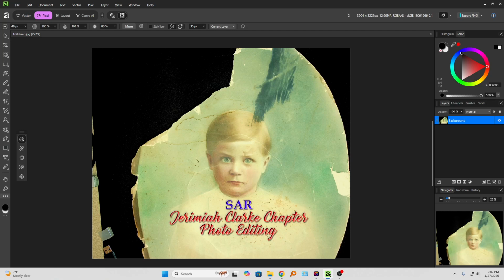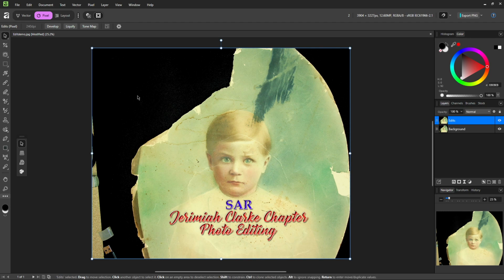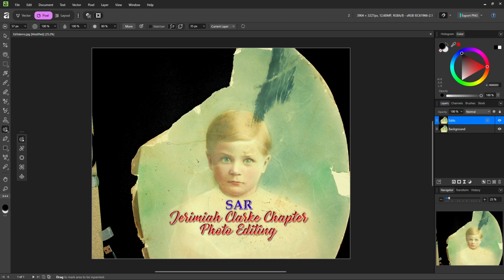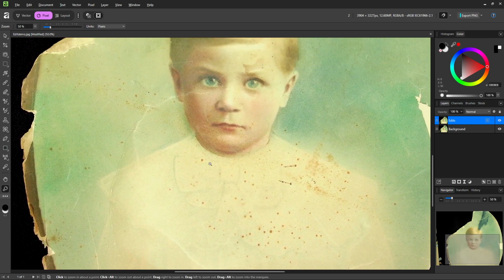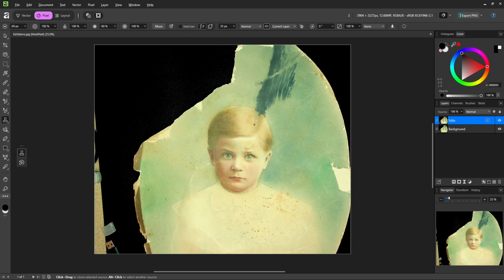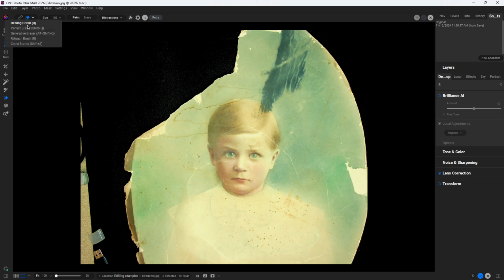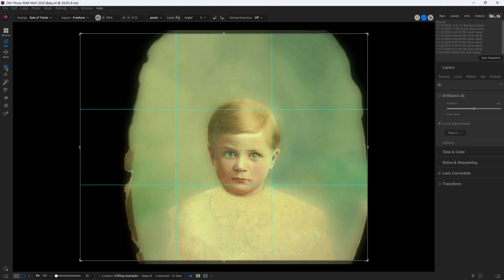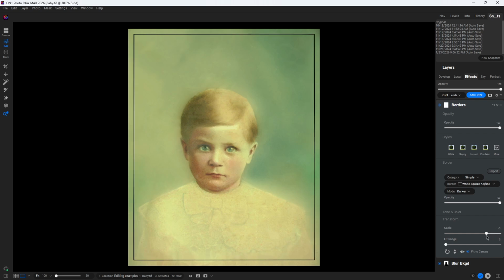Affinity ON1 1 2026 01 27 21 07 33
Using photo editing tools to restore old photos